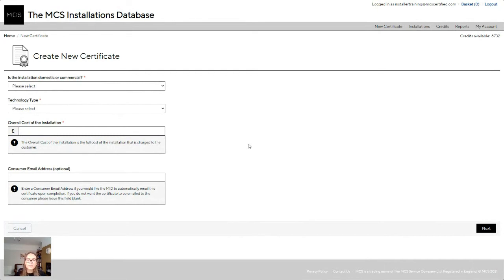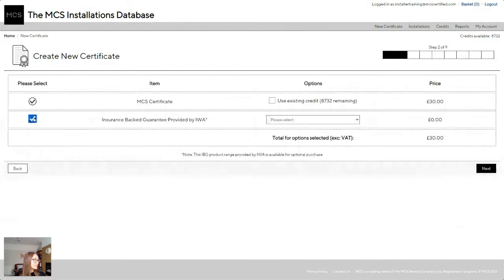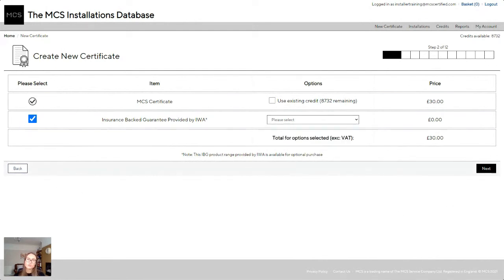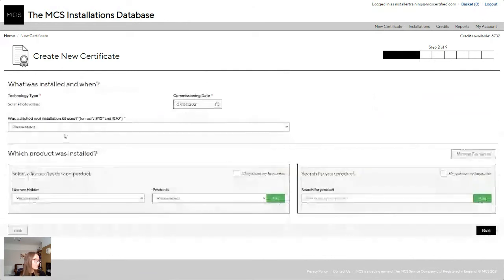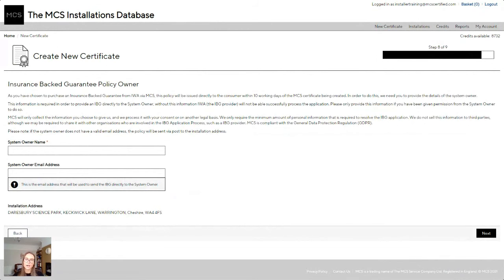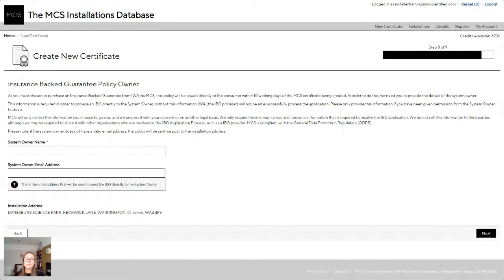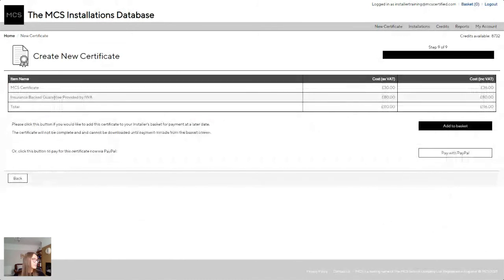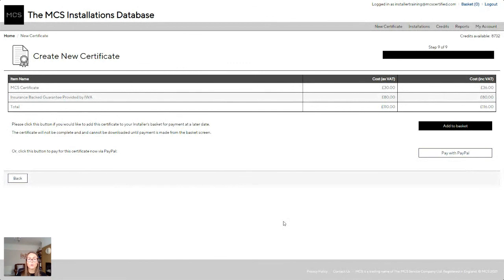MID Development Session 2 - Purchasing IBG's in the MID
During the second instalment of our MCS Installation Database (MID) Development Sessions, we discussed IWA Insurance Backed Guarantees (IBG) which are now available for purchase via the MID, including what IBG’s cover, how much they cost, and how to purchase them via the MID.

Join us for the next instalment of our MID Development series on Wednesday 21st April from 11am , where we'll be demonstrating how to create a heat pump certificate.